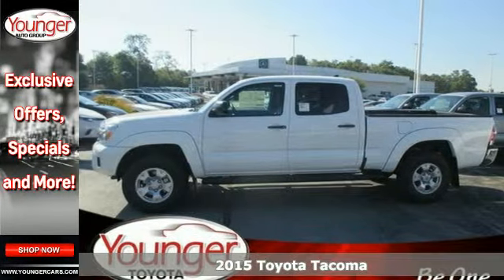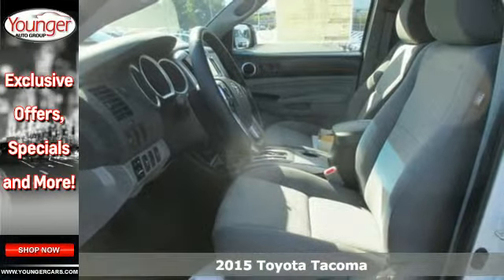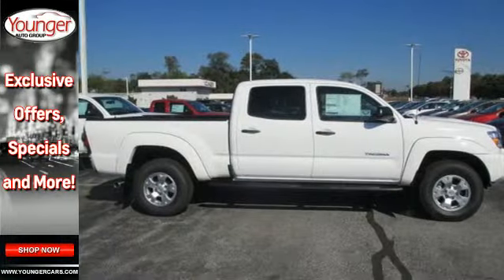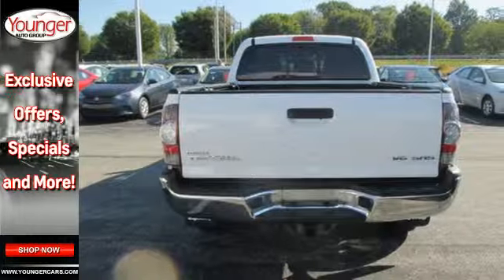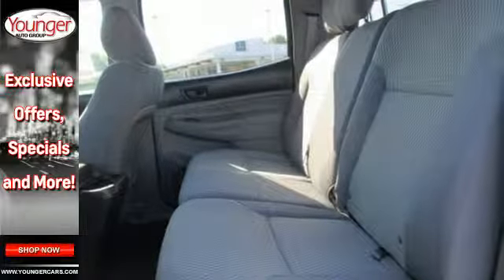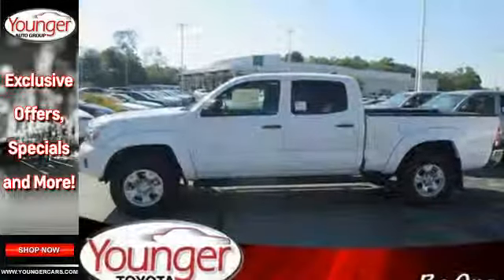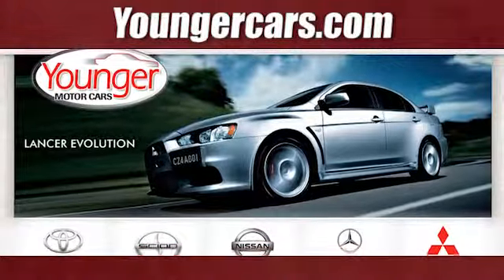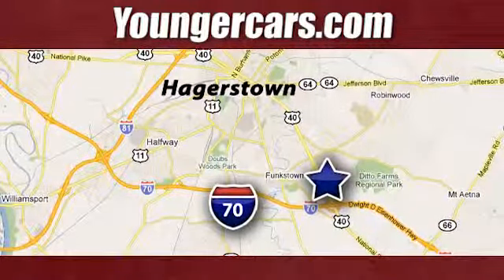2015 Toyota Tacoma Chambersburg-PA Hagerstown, MD T2140600 - SOLD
Year: 2015
Make: Toyota
Model: Tacoma
Trim: 4WD Double Cab LB V6 AT
Engine: 6 Cyl. 4.0 L
Transmission: Automatic
Color: Super White
Stock #: T2140600
VIN: 3TMMU4FN5FM087254
Get ready to have some serious fun with the most adrenaline-inducing lineup of off-road vehicles ever unleashed, the 2015 Toyota Tacoma Pro. It has muscular curves and a rugged look, complimented by large bumpers, bulging fenders, and a big grille. The 2015 Tacoma starts the adventure with available 4WD, an electronically controlled transfer case, stability control sensors and available BFGoodrich off-road tires, to deliver maximum traction. Whether it is for work or play, the Tacoma can handle all you throw at it in a more manageable form than a full-size pickup. Offered in three cab: Regular Cab fits up to 3 people, the Access Cab seats 4, and the Double Cab with large four doors and spacious interior for 5. Each cab size can be purchased as a Rear-Wheel Drive, or with 4WDemand part-time 4WD that can switch from 2WD to 4WD and back even while the vehicle is in motion. Each drivetrain is available with an automatic or a manual transmission. The exception is the Double Cab 4x2s, which are automatics only. All Regular Cab trims are powered by a 2.7-Liter, 159 Horsepower, 4-Cylinder engine. The Access Cab and Double Cabs add an optional 4.0-Liter, 236 Horsepower V6, exclusive to certain trims. Its fiber-reinforced composite bed has better impact strength than steel. Everywhere you look, you'll find thoughtful additions like rails, rings and compartments that make loading/unloading super easy. The interior has a modern urban feel, with controls and instruments that are easy to see and use. Sit inside and appreciate its intuitive feel, that is easy to maintain and comfortable as well. Offered with four levels of Entune audio, which uses compatible smartphones to provide access to information, entertainment and navigation.Price excludes $300 Documentary Fee (not required by law). Your only additional costs are sales tax, processing fee, and MVA tag and title fees for the state in which the vehicle will be registered. While every reasonable effort is made to ensure the accuracy of this data, we are not responsible for any errors or omissions contained in these pages. College grad and Military rebates are not included. Contact dealer for eligibility.

Be One!

Address:
1945 Dual Highway